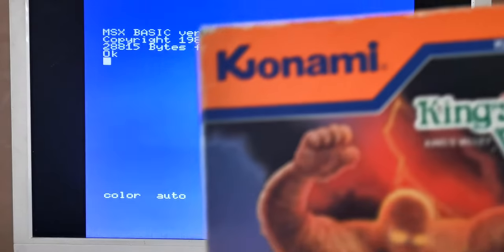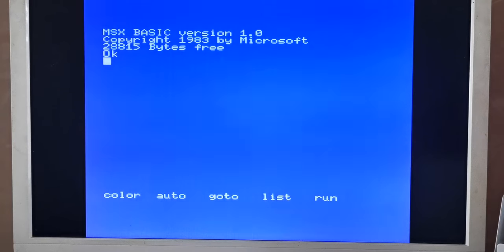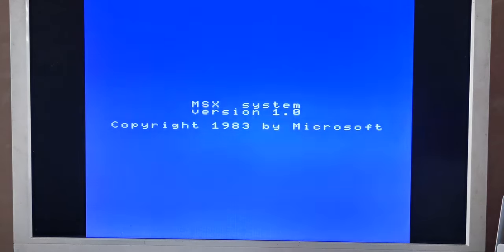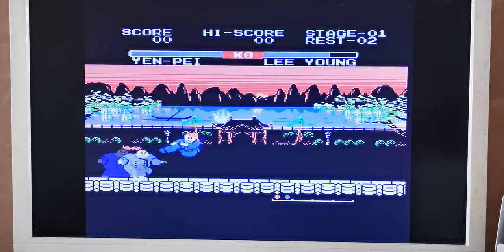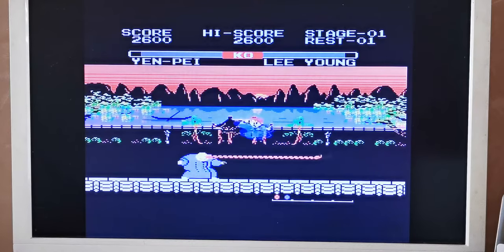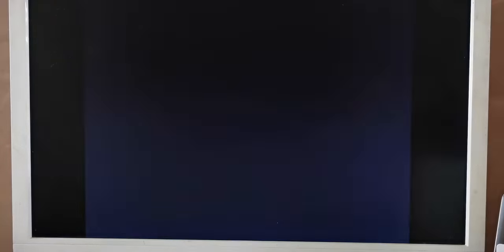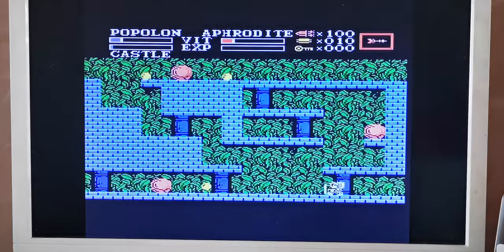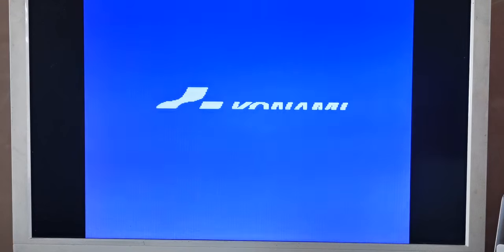MSX Games Cartridge Testing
Just checking out a few MSX cartridges I was sent a few weeks ago